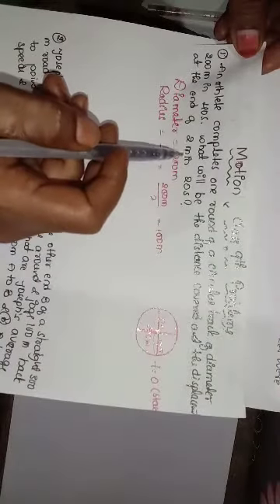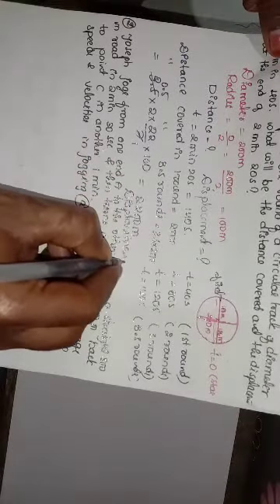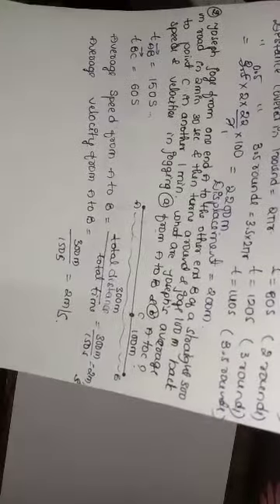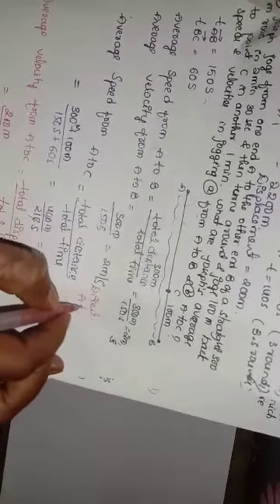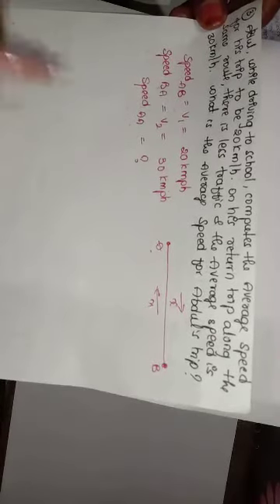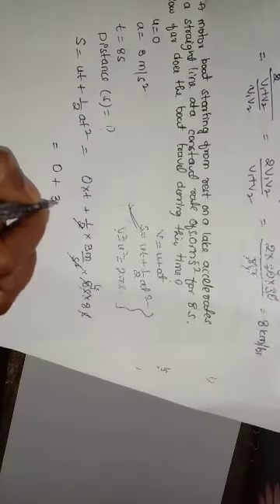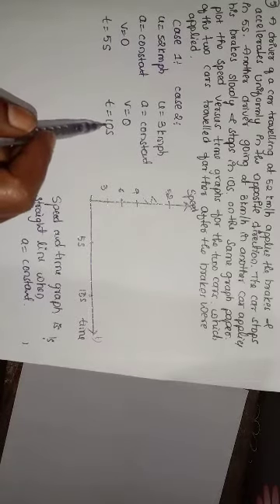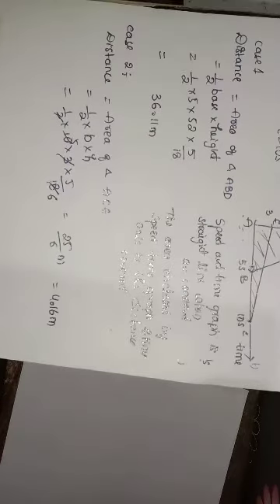Motion part 6 (problems)